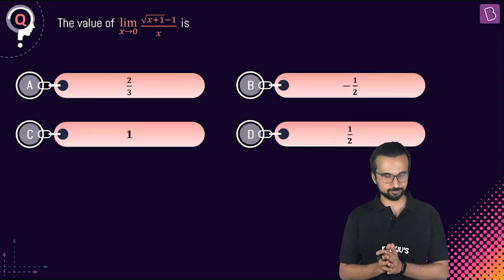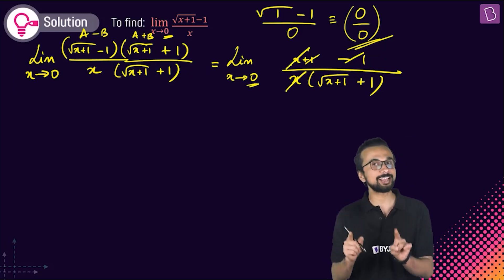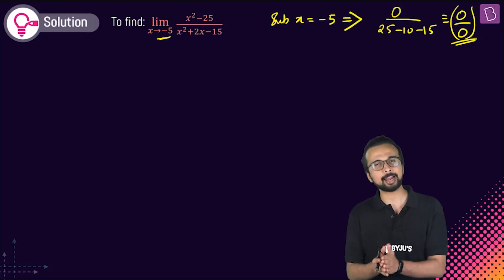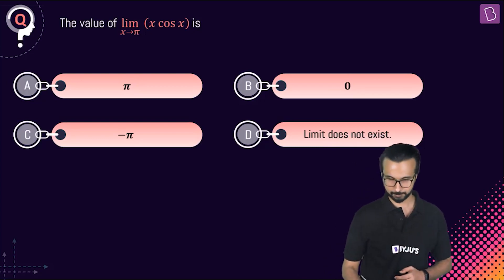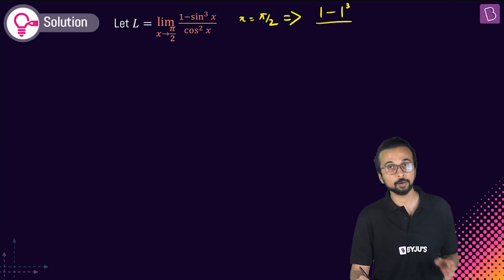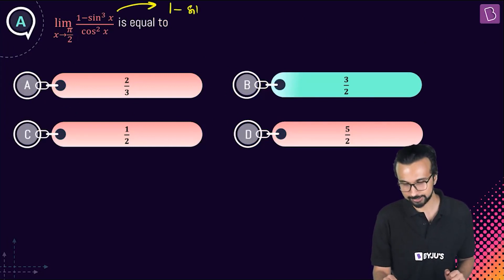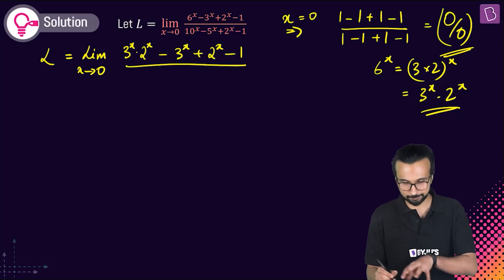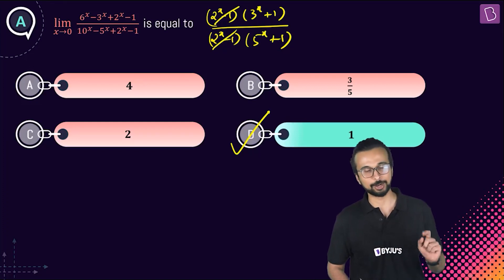Daily Quiz #149 | Class 11-12 & Droppers | Maths | Nithin Sir | JEE 2021/2022 | BYJU'S JEE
🚀✍️ Download Chapter-wise Session Notes, FREE DPPs & Chapter Test PDFs Now⬇️
✅ JEE Ranker's Batch In this video we have discussed the detailed solutions of the questions from the topic Limits. The questions are based on the listed subtopics: Factorisation, Rationalisation and Algebra of Limits, which are frequently asked in JEE Examination.

Question 1. 00:00:00
Question 2. 00:03:15
Question 3. 00:06:14
Question 4. 00:08:04
Question 5. 00:11:01